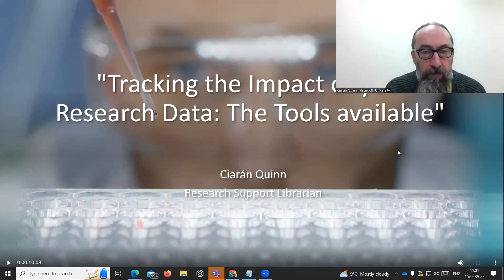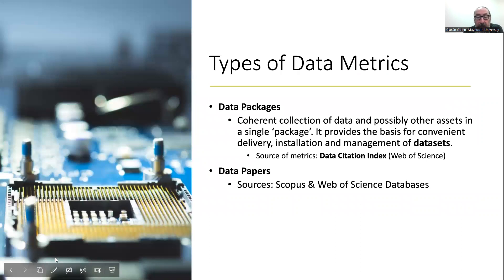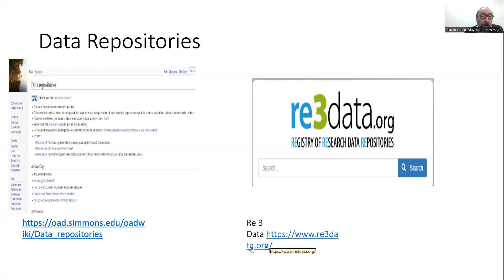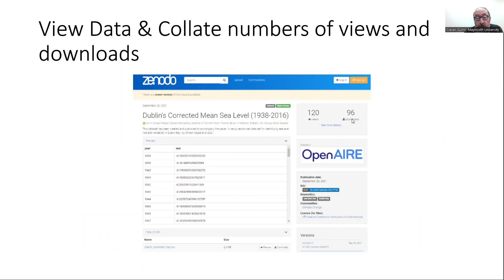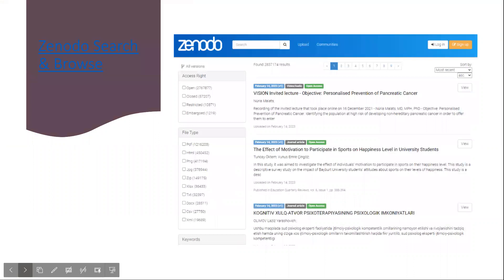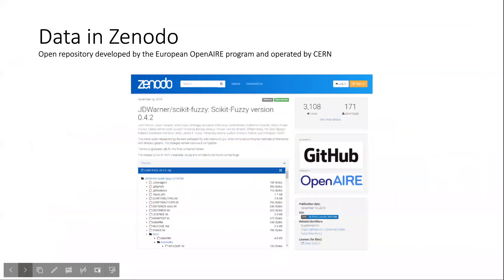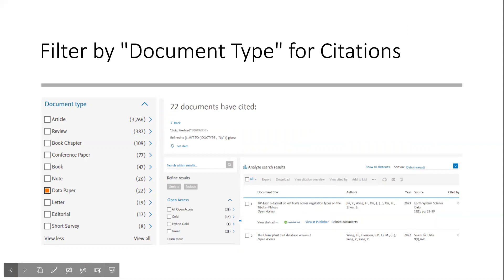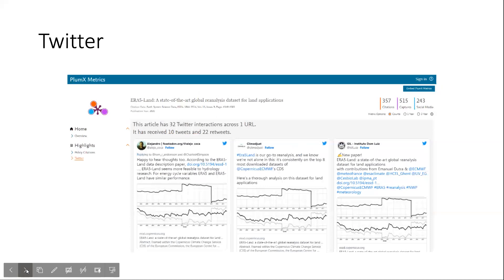Tracking the Impact of your Research Data: The Tools available - Ciarán Quinn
Tracking the Impact of your Research Data: The Tools available
Ciarán Quinn, Research Support Librarian, Maynooth University

As Research Data is increasingly made available via open access, it's important to be able to showcase the impact and value of that data as it is downloaded, viewed, reused, cited and shared by other researchers. There are two main types of data metrics: Data Citations and Altmetrics for Data. Data Citations involve citing the actual datasets or by citing a data paper that describes the dataset. They are an attempt to track data’s influence and reuse in scholarly literature. The main source of these measures is Data Citation Index in the Web of Science database.

Data Papers are cited like other papers and can be found in Scopus, and WOS. This session will look at how to identify and measure these data citations and demonstrate how to set up alerts to track further citations. It will also examine Altmetrics Attention Scores for Data which is be obtained from repositories and the Social Web, such as Twitter, Blogs, Public Policy Documents, Media, Multimedia, and Patents.